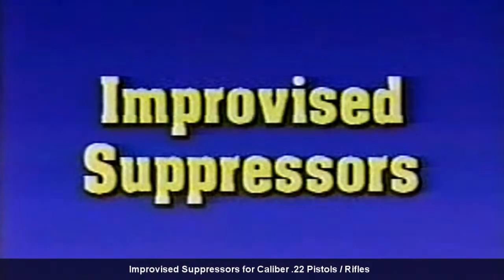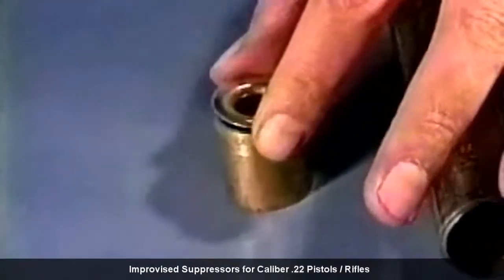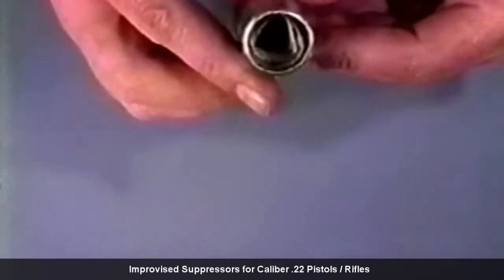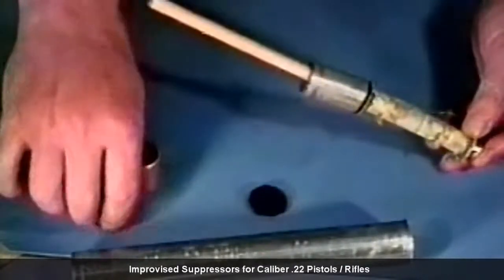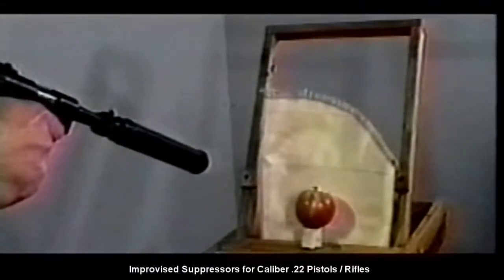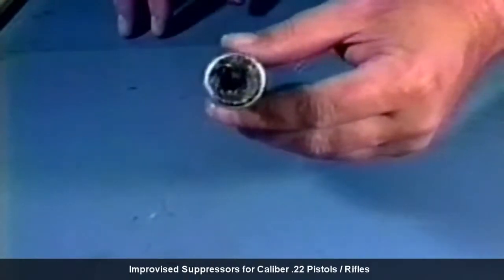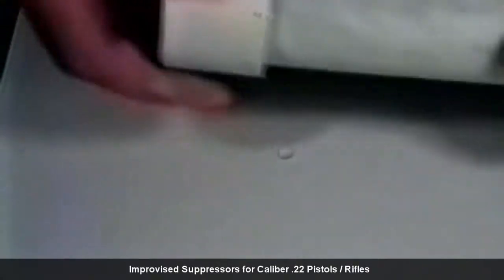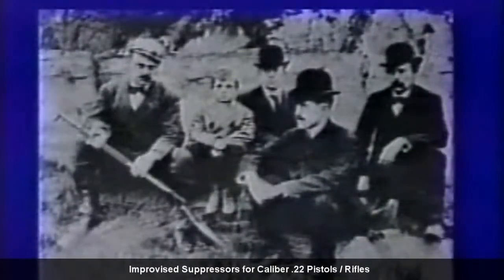IMPROVISED SUPPRESSORS FOR 22 RIMFIRE FIREARMS